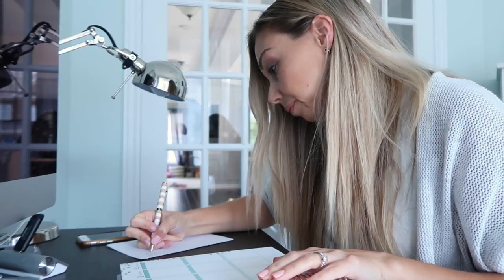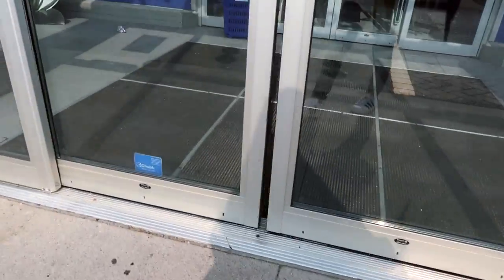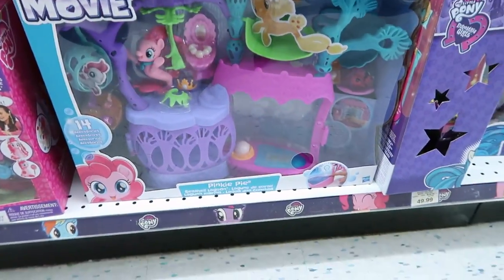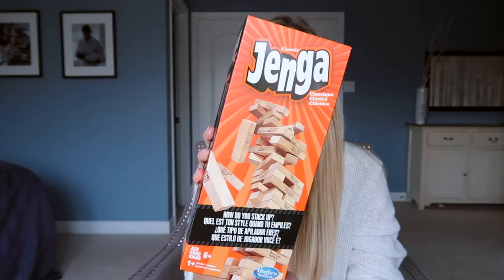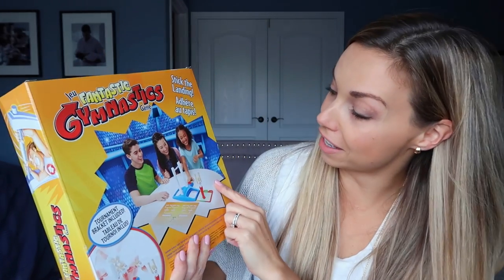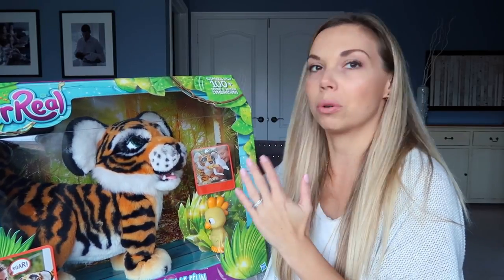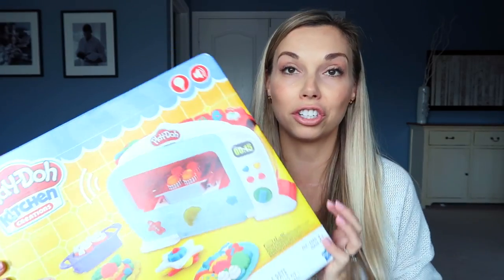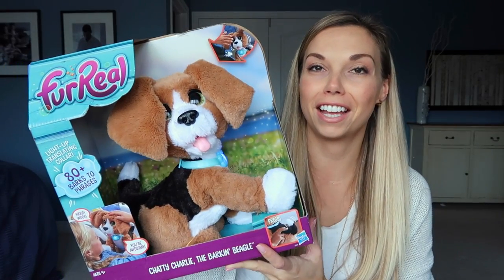GO CHRISTMAS SHOPPING WITH ME | Nesting Story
Come Christmas shopping with me!
This year I am breaking bad habits of Christmas shopping last minute and instead doing it now, without lineups, without scrambling and with a clear list. I have kept careful track of what my kids actually want, like Tickle me Elmo for our twins. Join me as I shop and after show you my haul of Christmas gifts for my kids who are 8, 6 and 3 years old! Maybe you will get some Christmas gift ideas for your kids too!

My shopping list...
Holden:
Nerf Accustrike Raptorstrike
Jenga
Transformers Squeeks
Beau:
Fur Real Friends – Tyler
My Little Pony Seashell Lagoon Playset
Fantastic Gymnastic
Mia & Everly:
Tickle Me Elmo
Baby Alive Sweet Tears
Fur Real Charlie
Play Doh Magic Oven

and